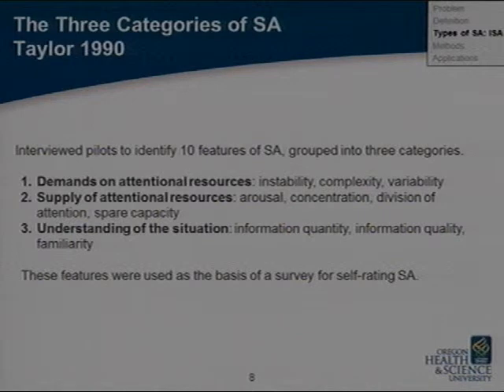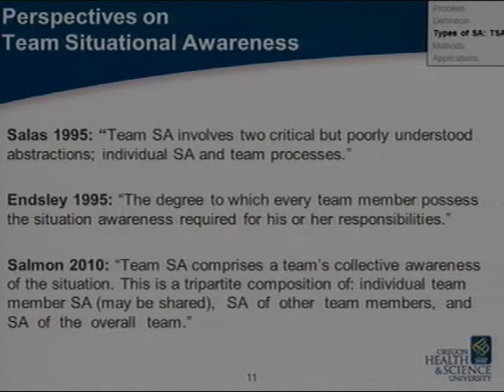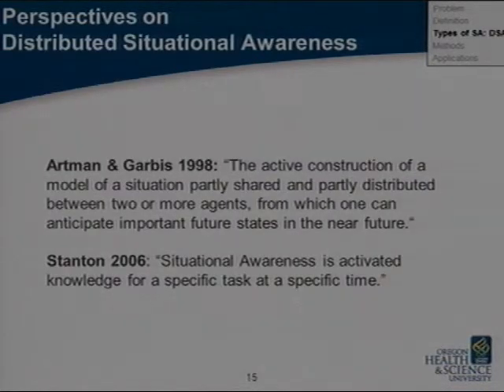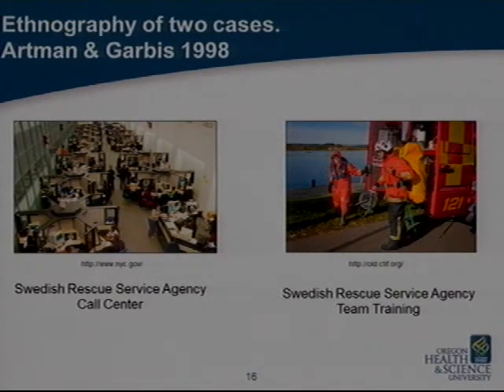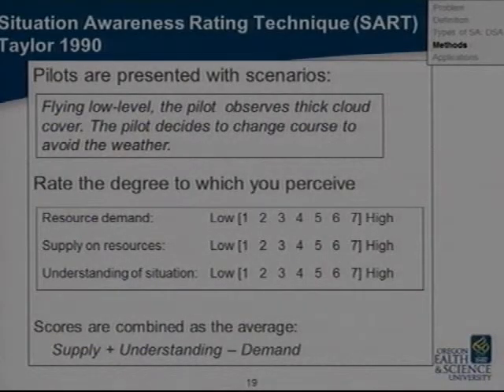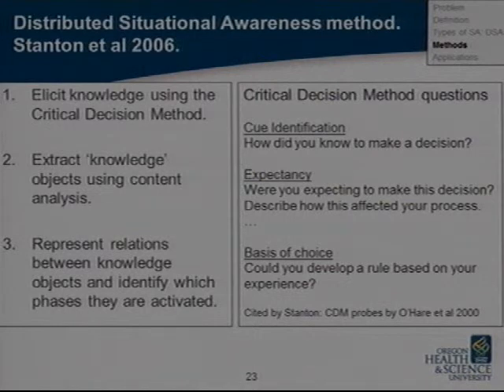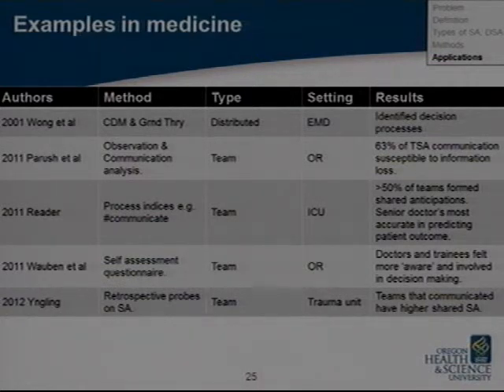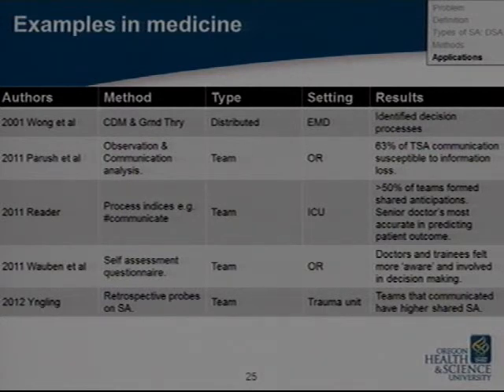“Methods for Assessing Distributed Situational Awareness in Medication Management”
Nathan Bahr
PhD Student
February 27, 2014 - Doctoral Symposium